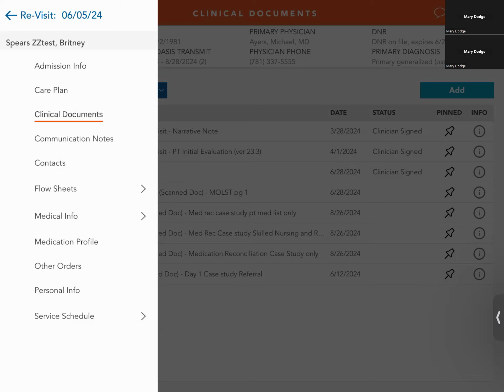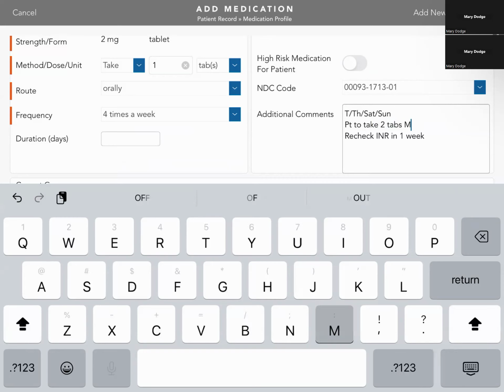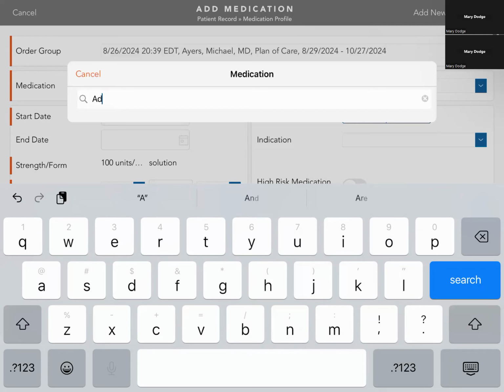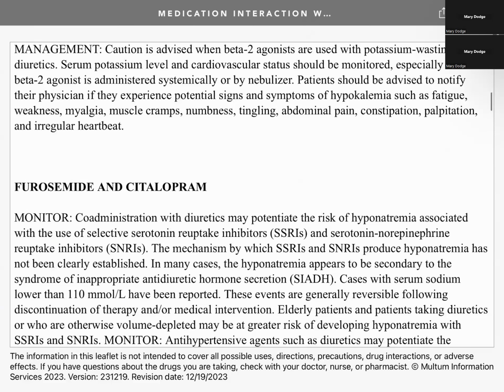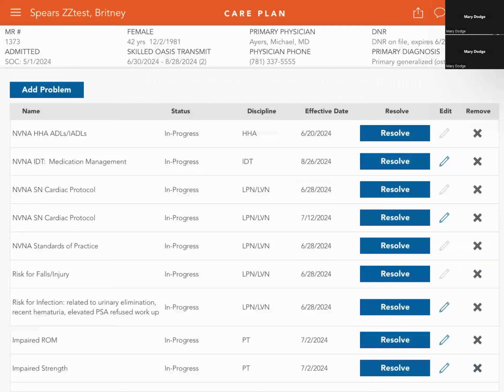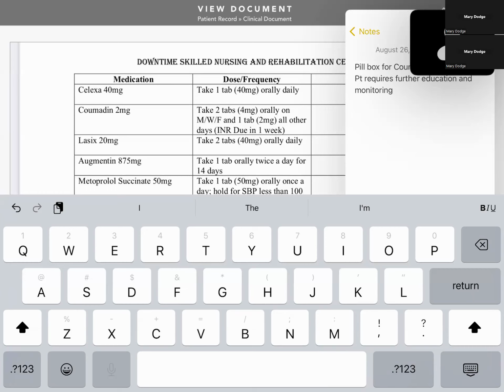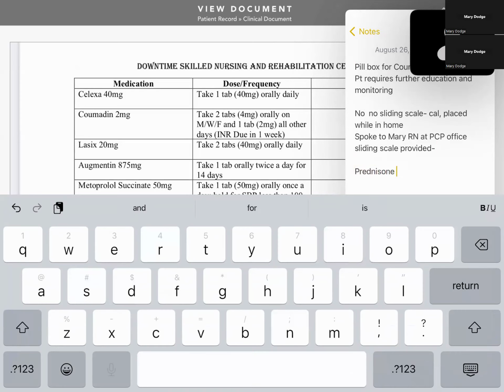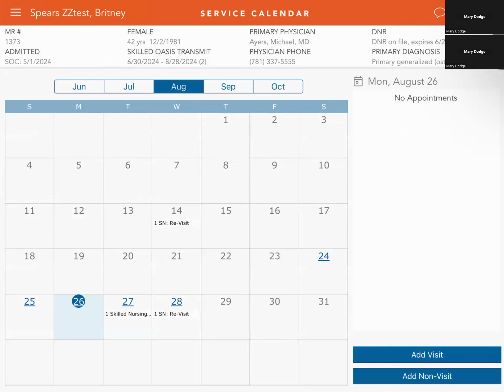Med rec recording for Tallio